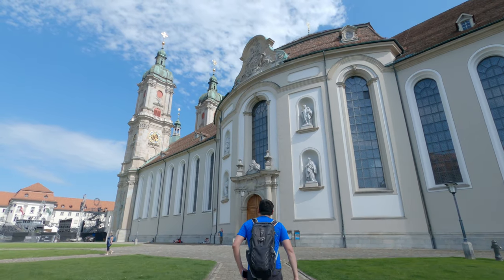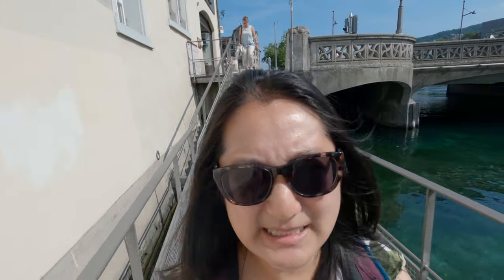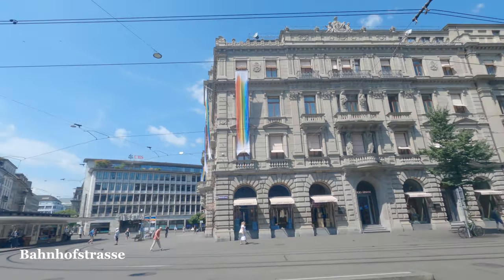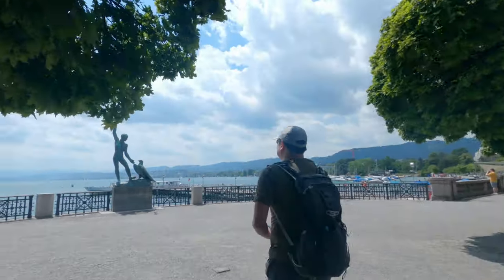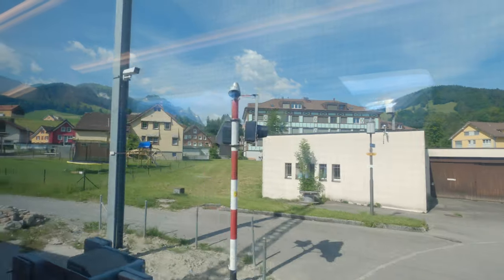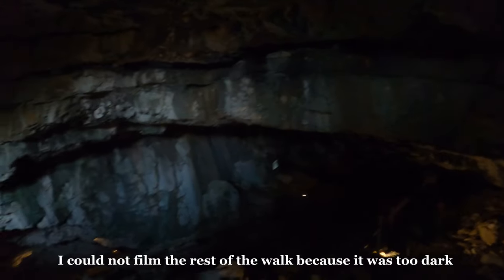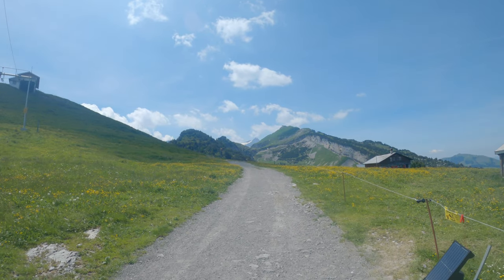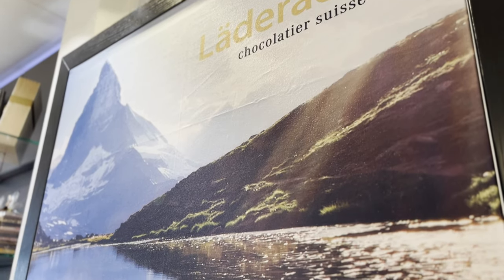Exploring Eastern Switzerland: St. Gallen, Appenzell and the famous Ascher restaurant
For the last part of our trip, we visited the Eastern side of Switzerland. We stayed in the beautiful city of St. Gallen, known for the abbey of St. Gallen. We did a day trip to Zurich on the following day. Finally, we visited the picturesque village of Appenzell and hiked around Ebenalp. The cliffhanging Ascher restaurant is very famous because it appeared on the cover of a National Geographic magazine.